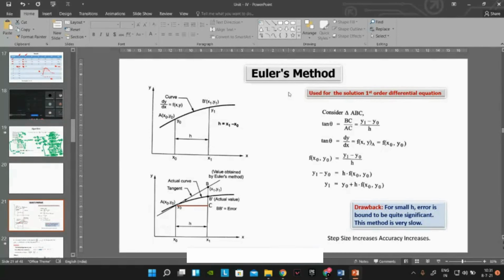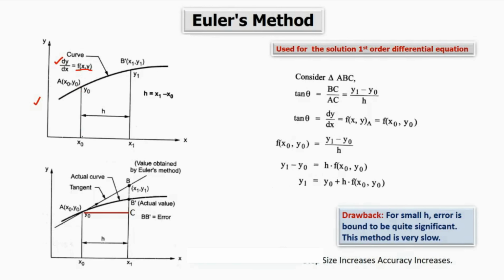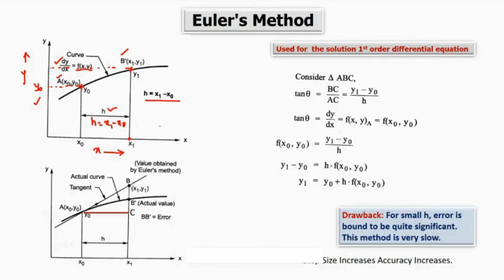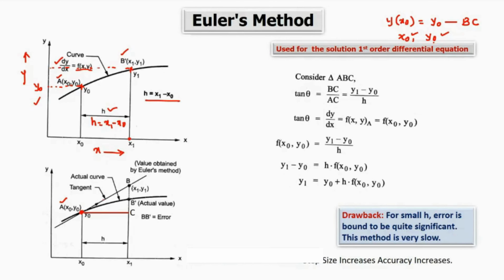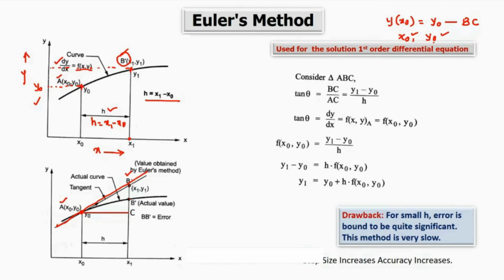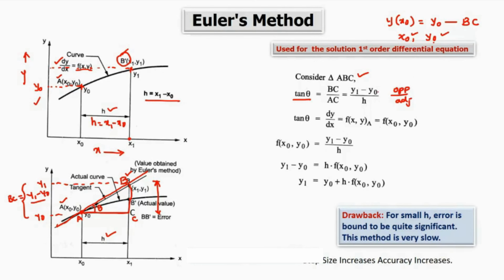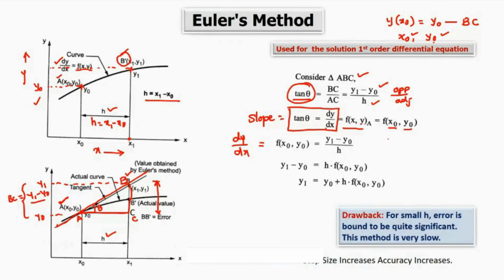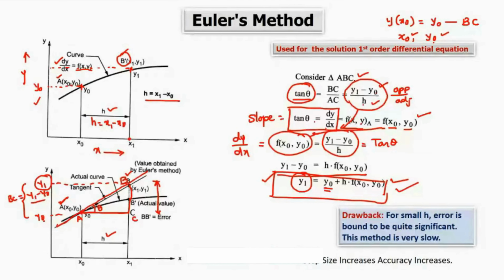Introduction to Euler's Method